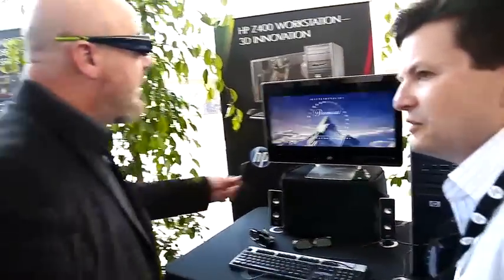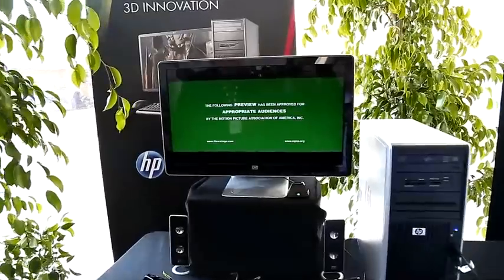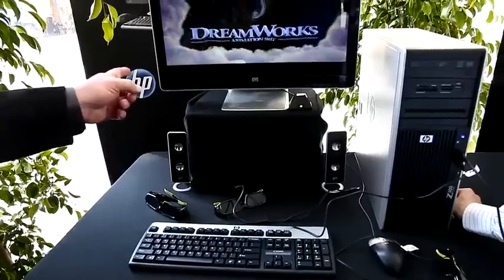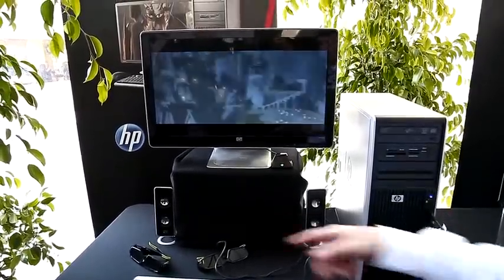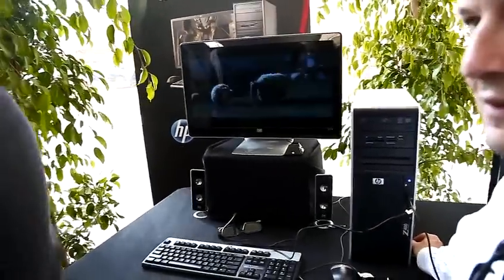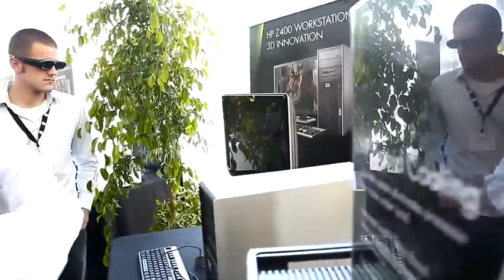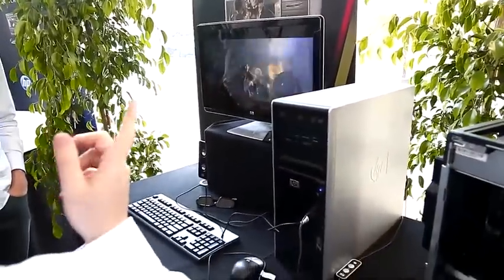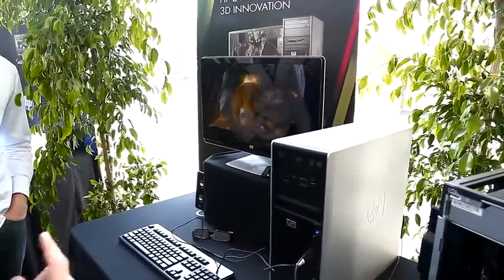HP 2310g 23-inch 120Hz 3D-ready LCD Monitor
HP 2310g is an upcoming 23-inch 120Hz 3D-ready LCD Monitor. The video is showing the display in action playing a stereoscopic 3D trailer of the movie How To Train Your Dragon in 3D by DreamWorks. There is still no release date announced or pricing for the display, but it will most likely be available on the market before the end of this year...